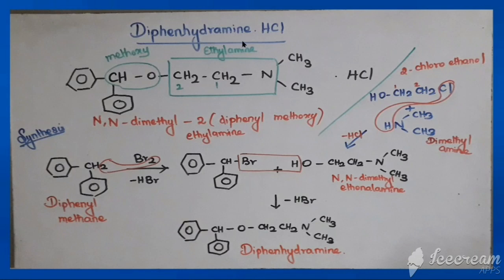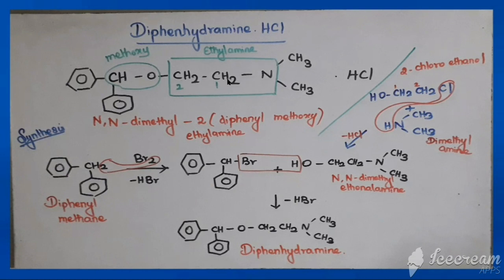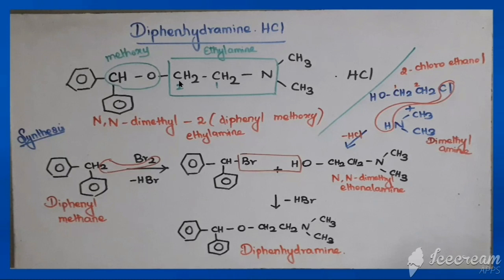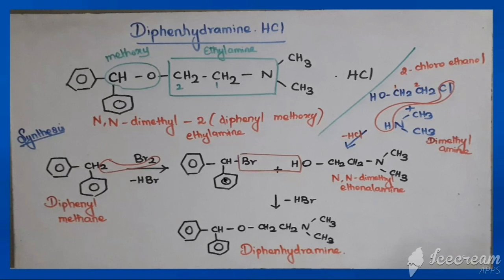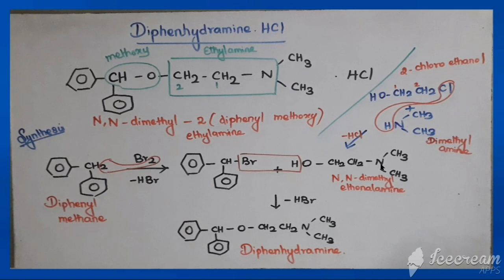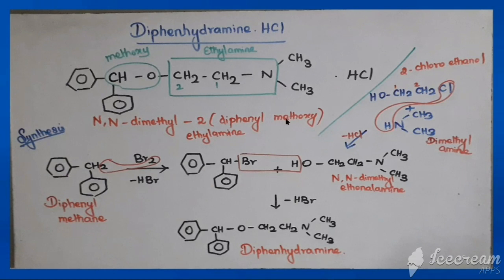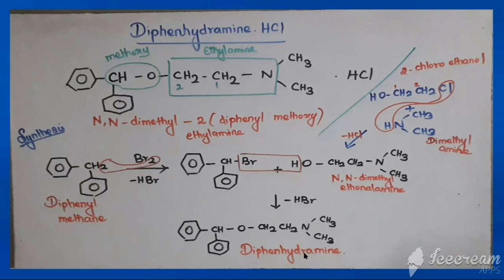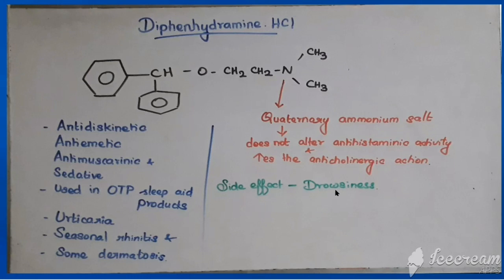Antihistaminic agents 3 | Medicinal Chemistry | III B. Pharm V Semester | Unit 1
Diphenhydramine, dimenhydrinate, doxylamine, clemastine & diphenyl pyraline